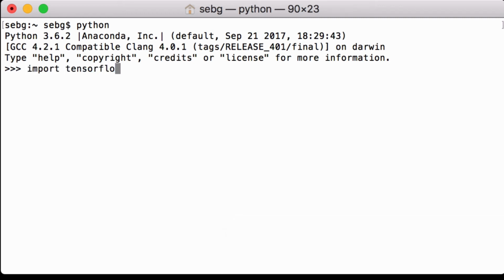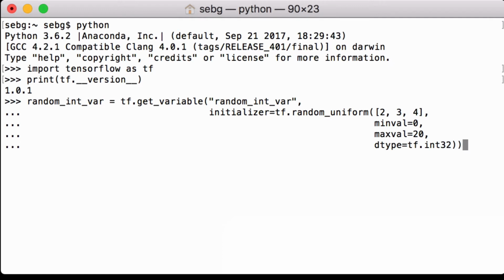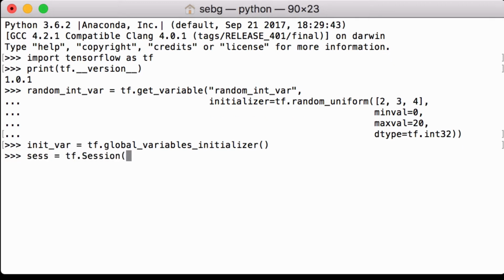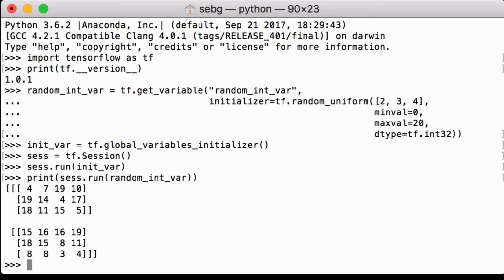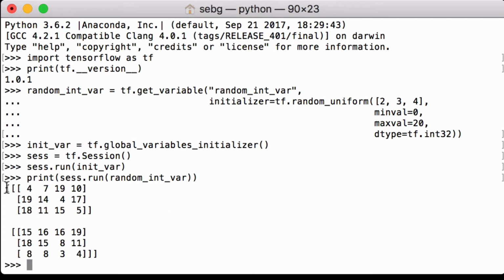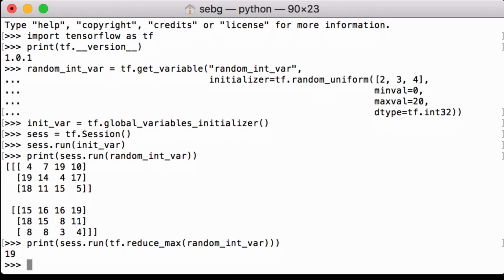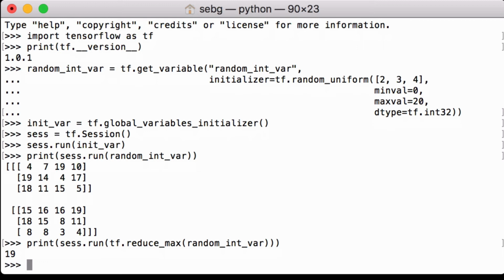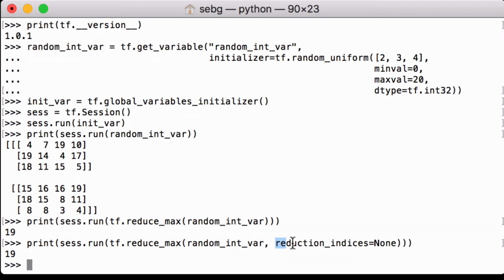TensorFlow Max: Use tf reduce max To Get Max Value Of A TensorFlow Tensor - TensorFlow Tutorial